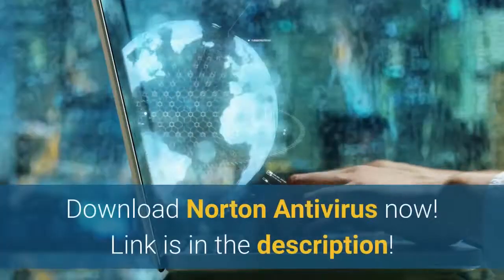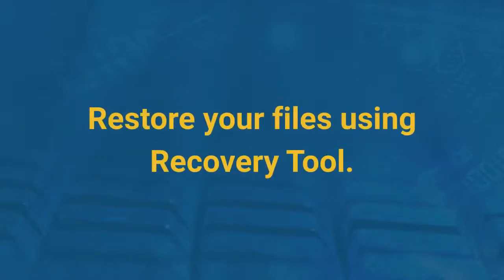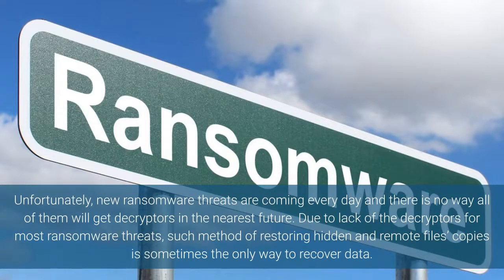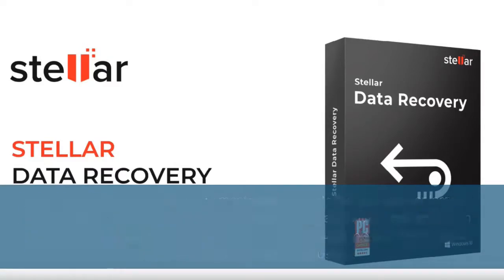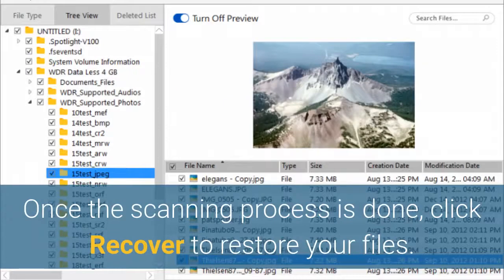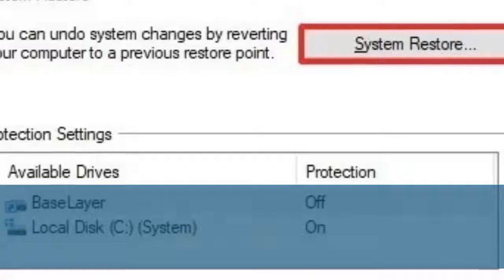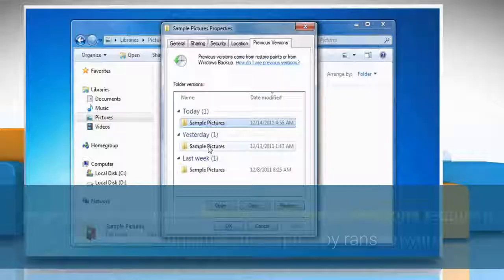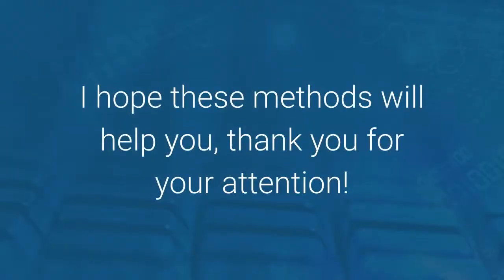How to uninstall (remove) Bk ransomware and decrypt .bk files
Complete and actual tutorial that will show how to remove Bk ransomware and decrypt .bk files